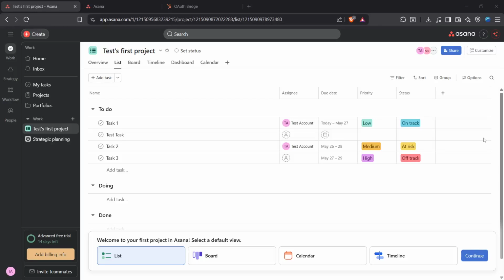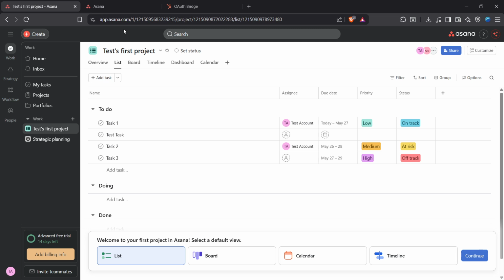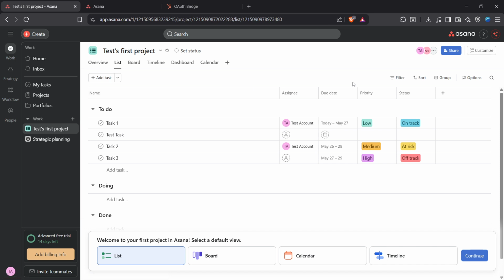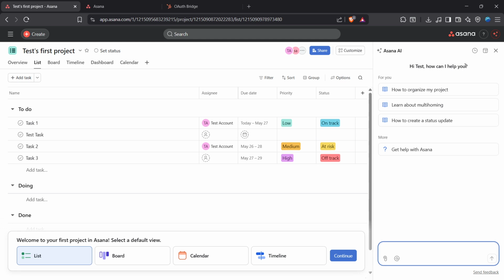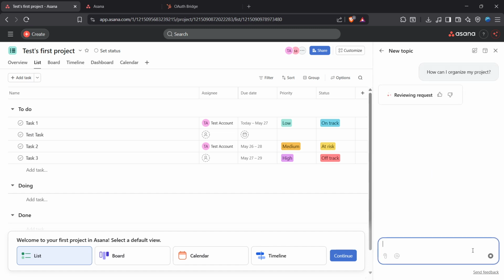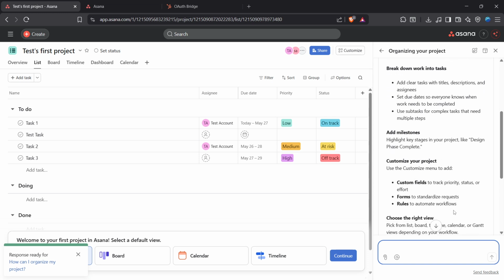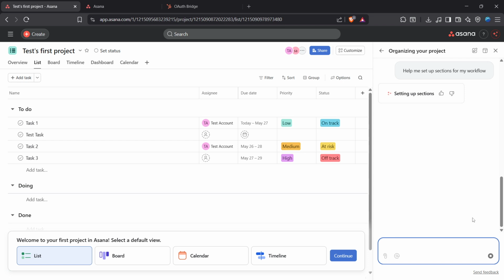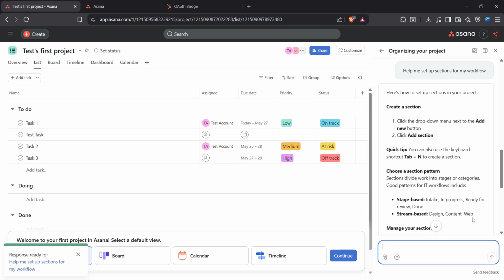How to manage resources in Asana with AI (Step By Step 2026)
How to manage resources in Asana with AI